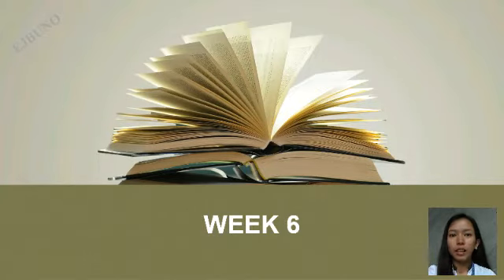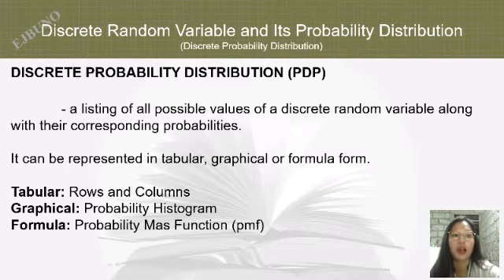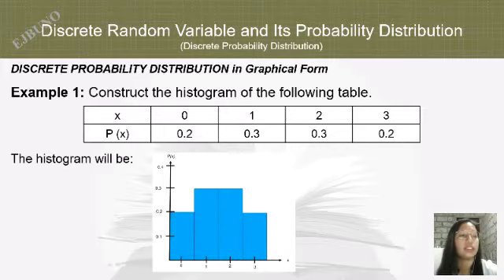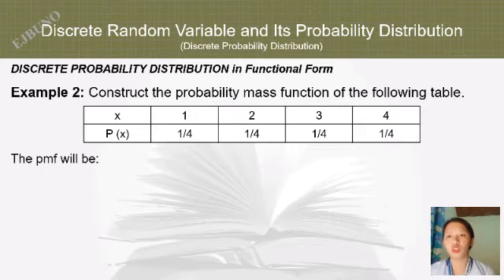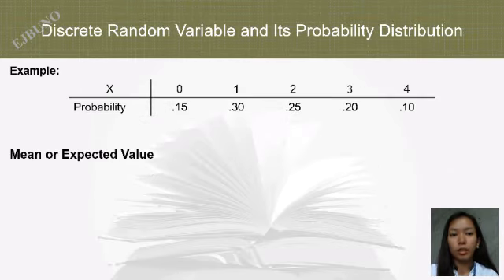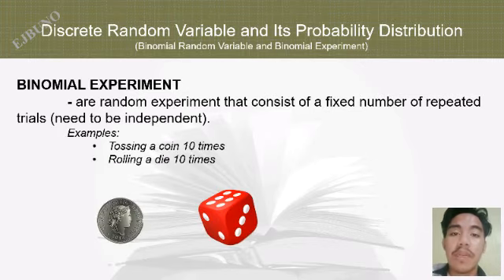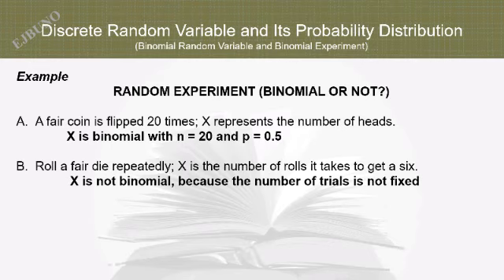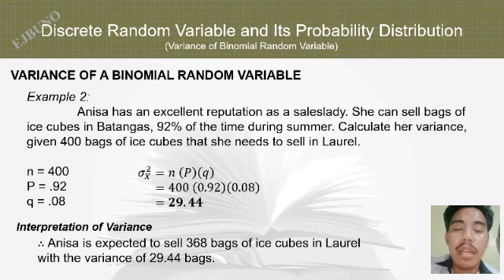Discrete Random Variable and its Probability Distribution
ELEMENTARY STATISTIC AND PROBABILITY
prepared by: group 1
Magbanua, Michelle Alliah
Orlanes, James Lawrence
Dizon, Trishia Mae
Lastimosa, Rachel